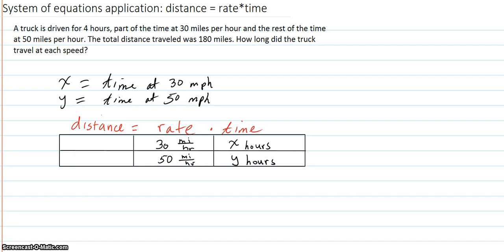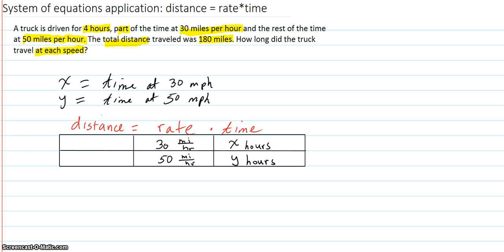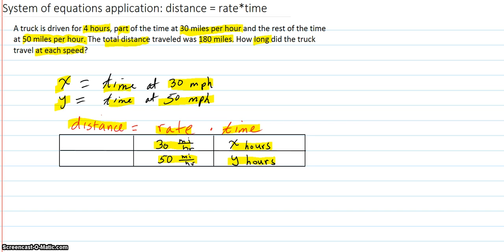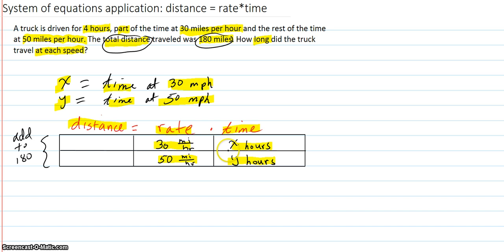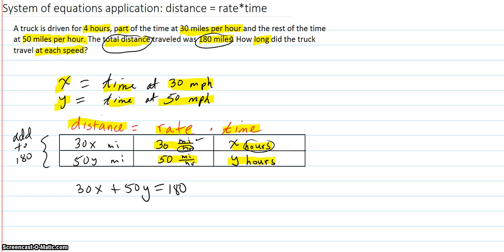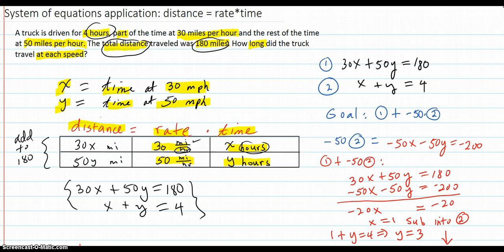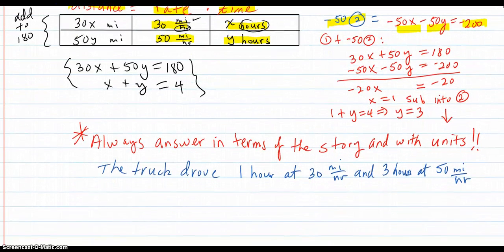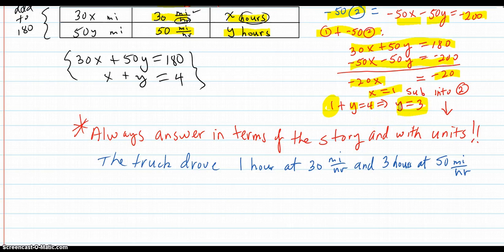System of equations application: distance = rate*time